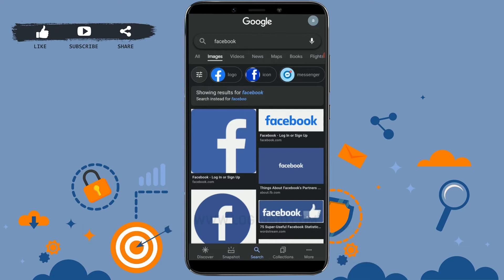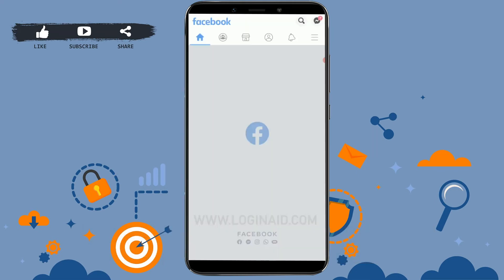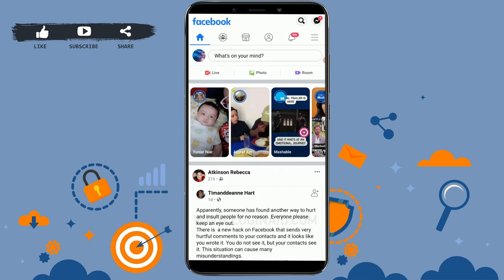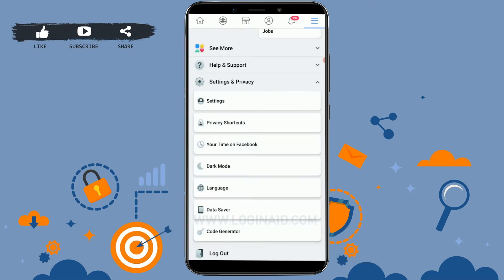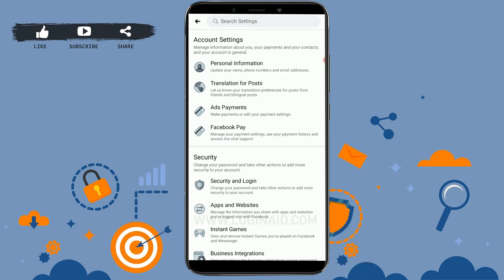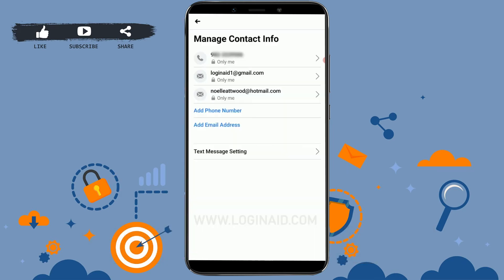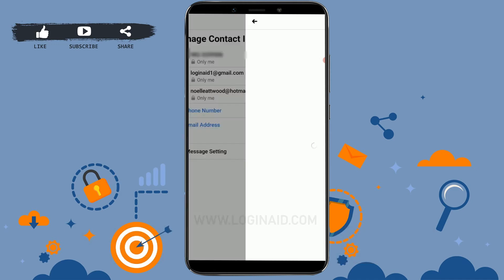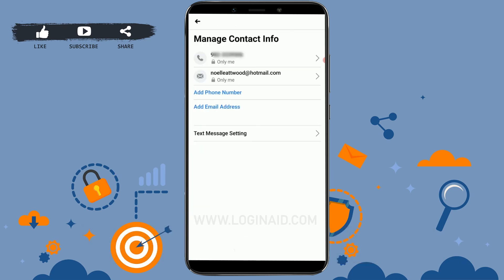How To Remove Email Address From Facebook Account 2021 | Remove Primary Email Address On FB